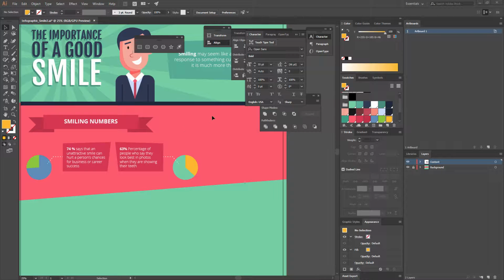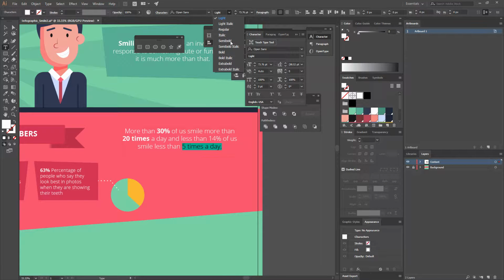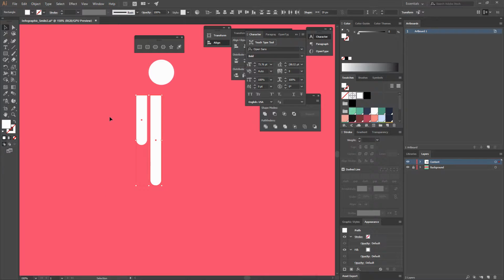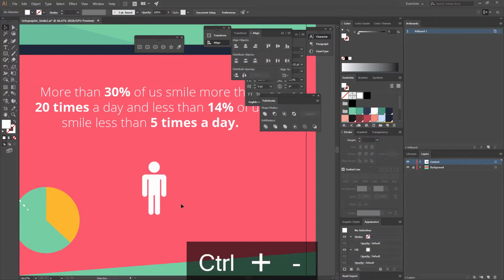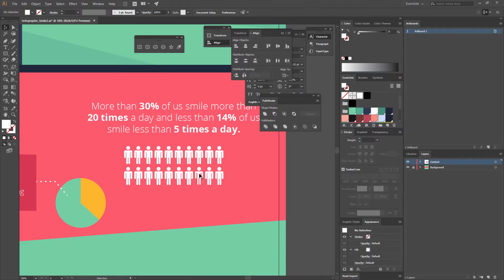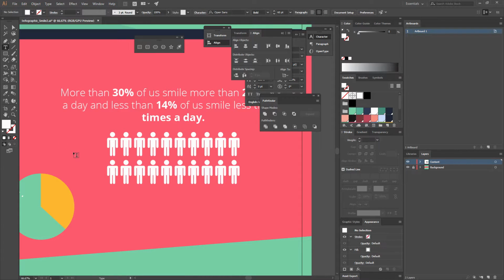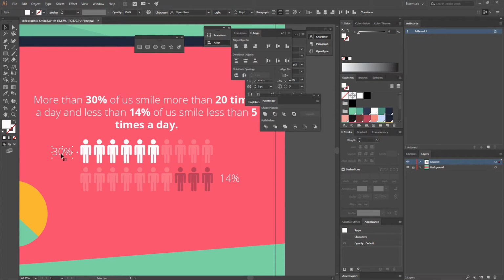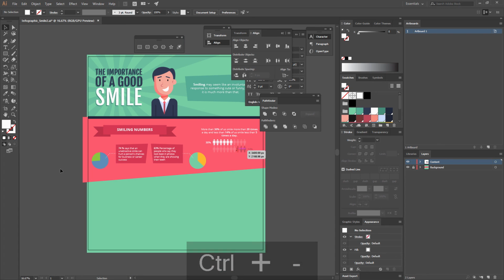06/08 Visuals — Graphic Design: Make a Basic Infographic_ENG